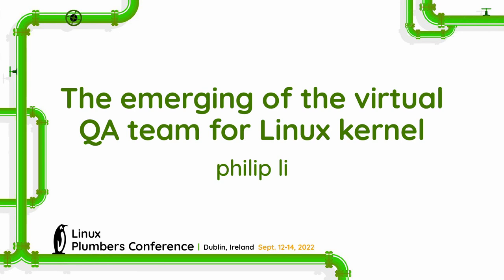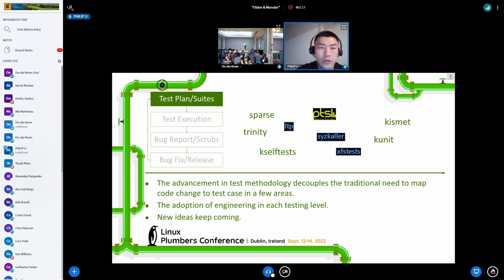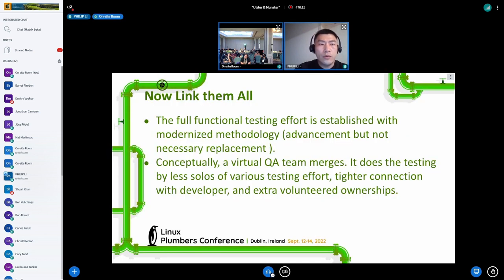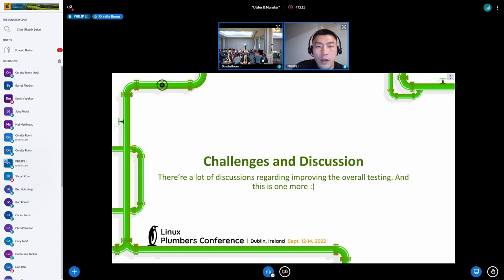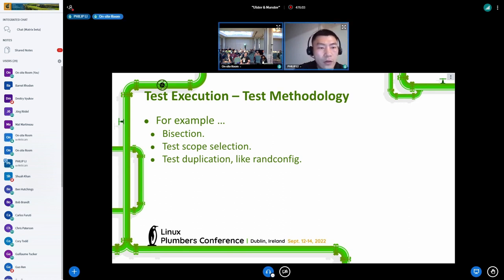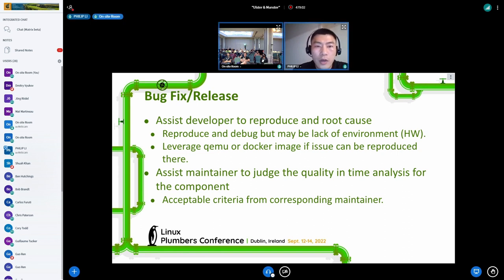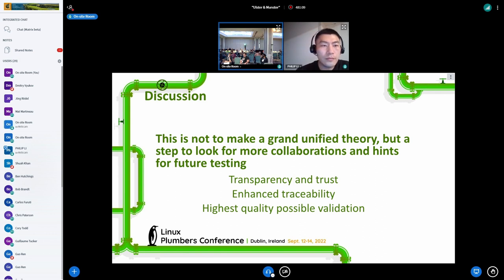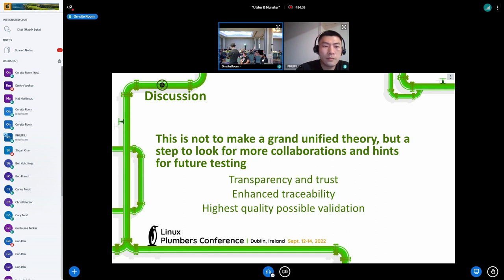The emerging of the virtual QA team for Linux kernel - philip li